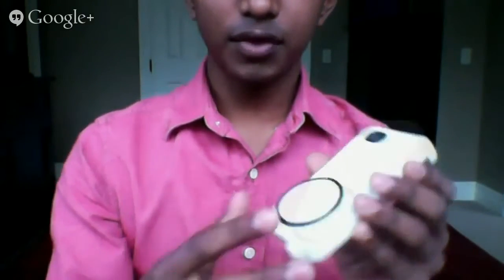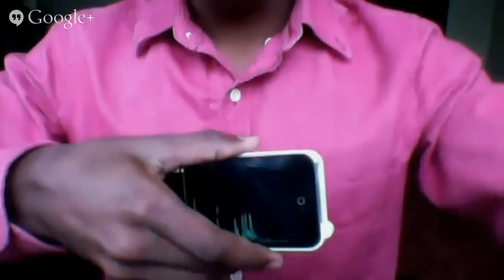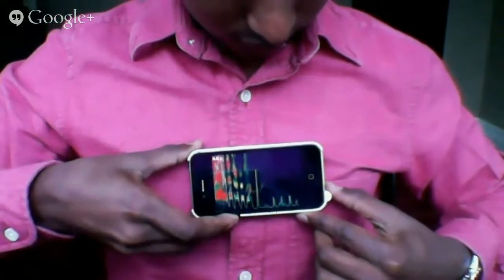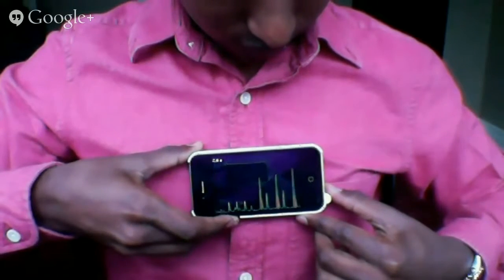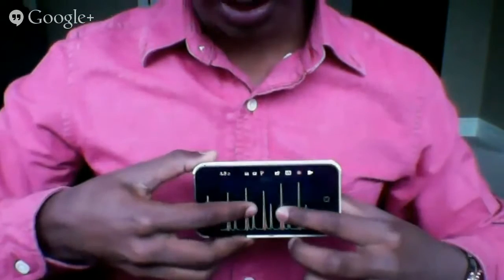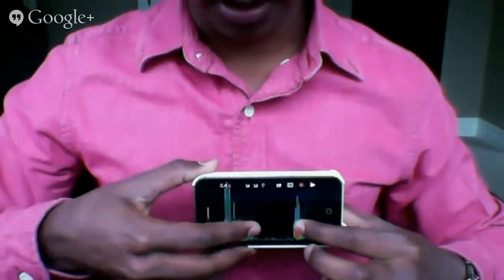Steth IO - a smartphone stethoscope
In a summer, between eighth and ninth grades, Suman Mulumudi’s parents bought him a MakerBot Replicator 2 Desktop 3D Printer. Designing his iPhone case took a couple of weeks. Some teenagers customize theirs with a Darth Vader silhouette. Suman added a diaphragm that collects low-frequency sounds and sends them through a tube to the microphone, turning his iPhone into a stethoscope. He named it the Steth IO, made more 3D printed prototypes, and founded a company called StratoScientific, which applied for a patent and plans to seek FDA approval.